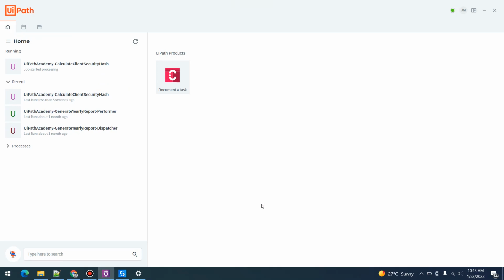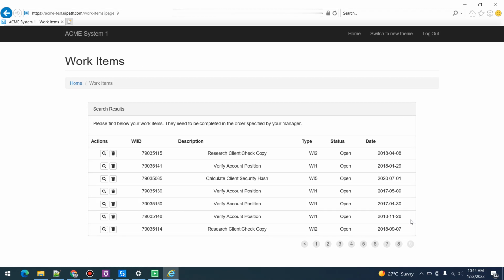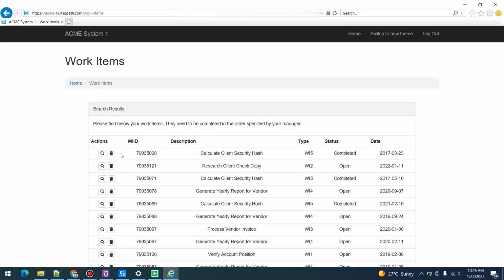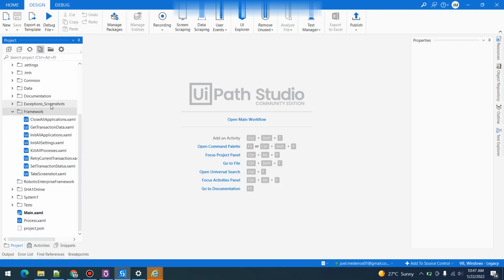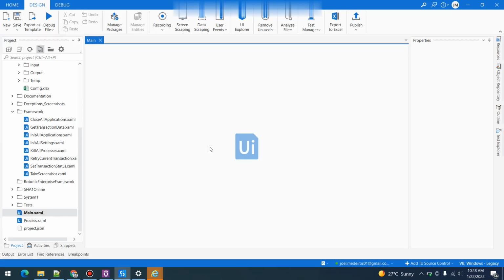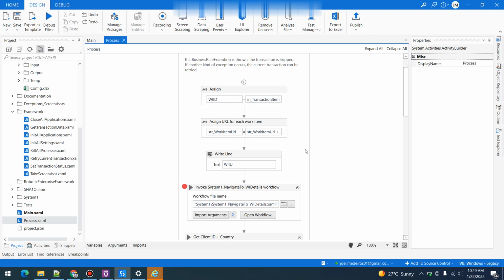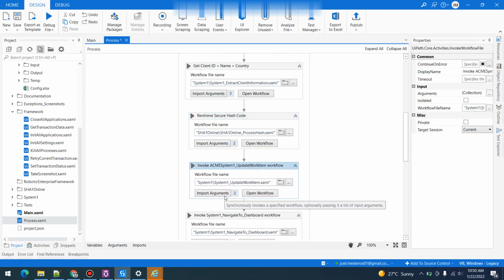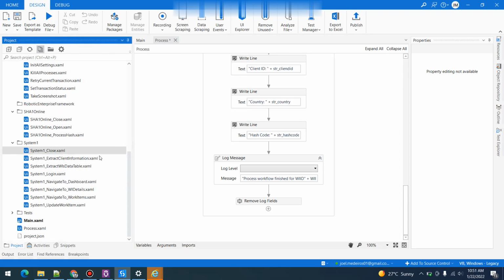Calculate Client Security Hash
RPA Developer Advanced training

Practice with ReFramework - Calculate Client Security Hash